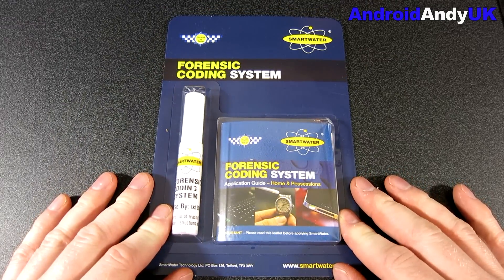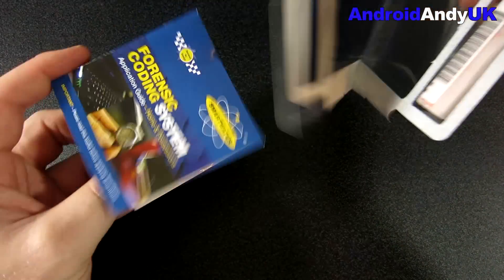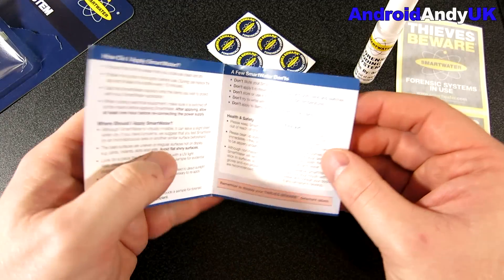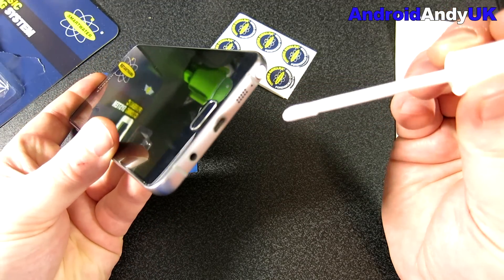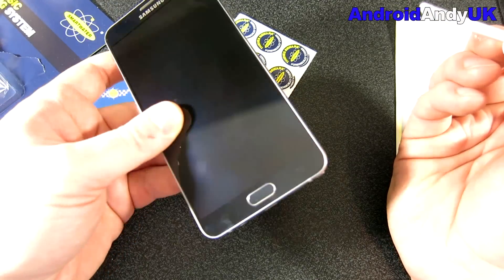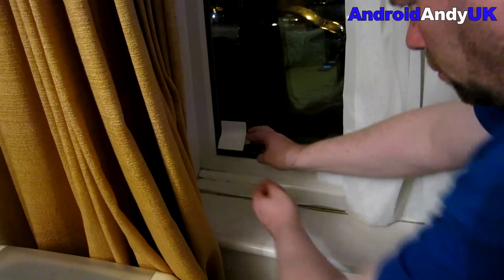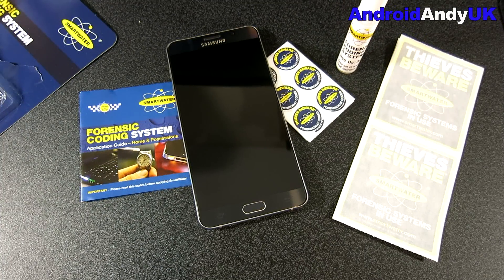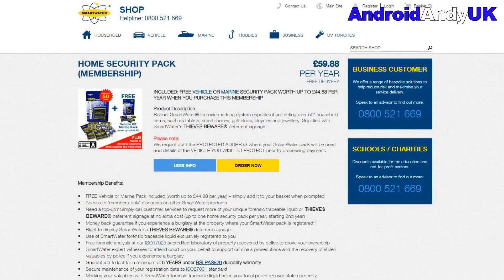Smartwater - Gadget Security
Secuity accessory which would hopefully help you recover stolen gadgets.

I feel I should let you know, one user has claimed using it on his speaker in the way I did, ruined his phone.  I'm not sure I believe him, I've literally just used it on my Note 9 in the same way and it's fine.  Still, just be careful how mu9ch you use people.  it should just cling to the grill part, not go in.